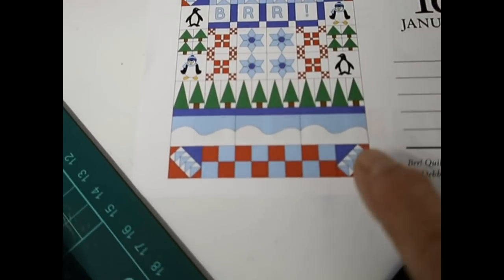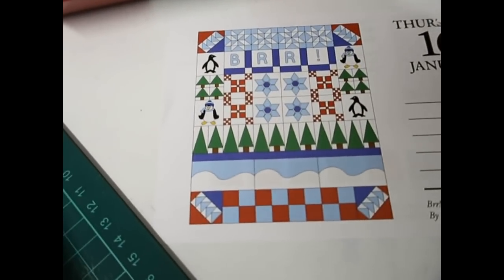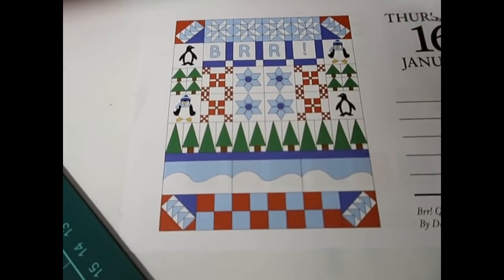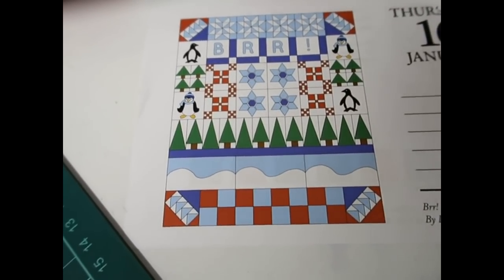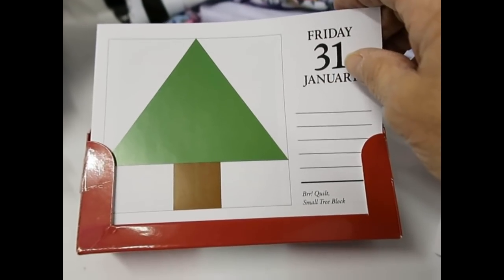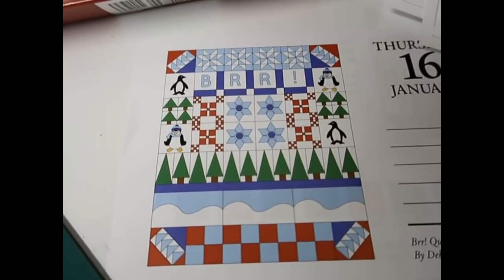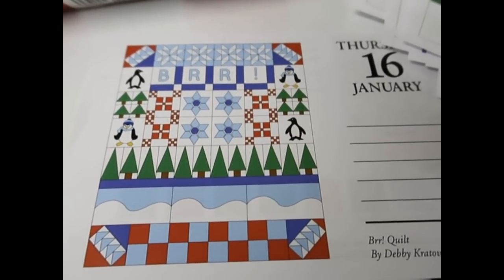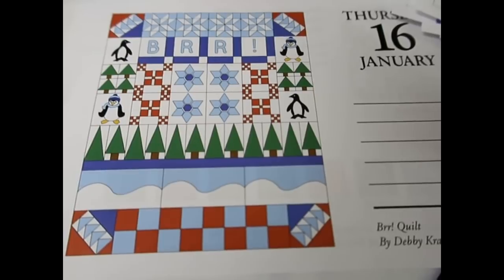Yet another fabric haul, a quilting calendar, a gadget and a natter.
Hi everyone
There's a bit of everything in this one.
Fabric, natter, quilt calendat, gadget, crafts and always with a natter in between.
Micheline

Music is by Aaron Kenny - Love Letters

For the extendable magnet light...
Amazon UK

It's not too late for the Quilting Block and Pattern-a-Day 2020 Activity Calendar
The link for this is below..
Amazon UK

If you liked this video, please consider buying me a 'coffee'

I love it when you make comments about my vlogs and I always try to reply to you all.
Want to be ket in touch with my up and coming vlogs?
then try
...Liking my videos,
...hitting the bell so you will be notified when new videos are released.

and of course by email